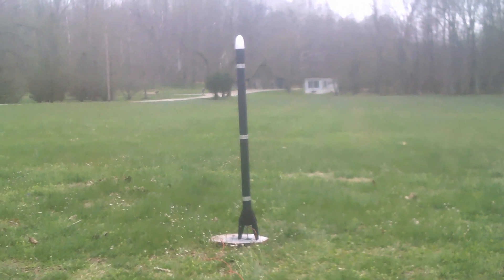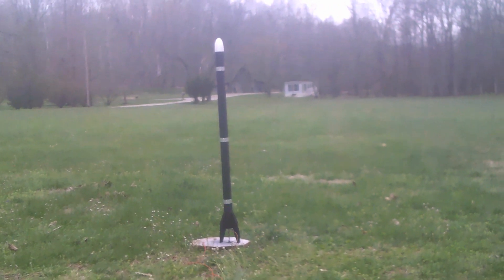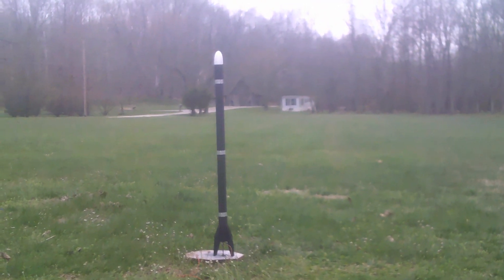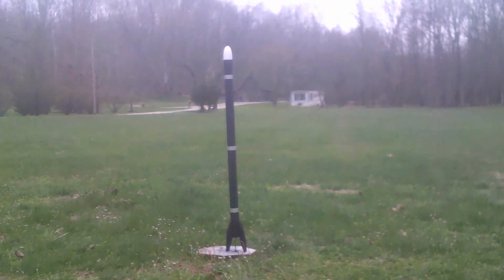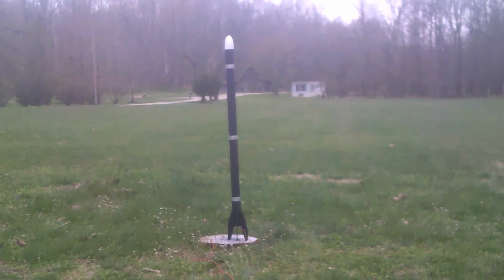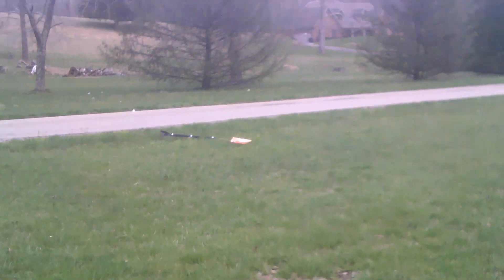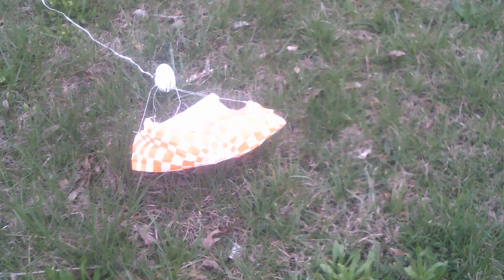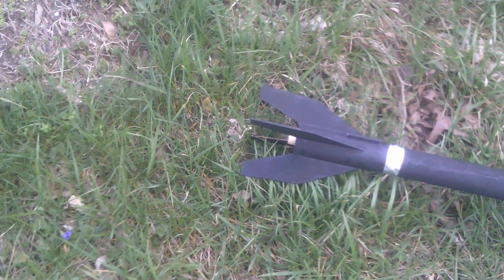TESTING ESTES "BIG BERTHA" MODEL ROCKET, HOW WELL DOES IT FLY?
In this video I will be testing the Estes Big Bertha model rocket to see how well it flies. Although I am using a smaller than recommended engine, I am hoping to achieve a decent altitude and recover this rocket by parachute. I slightly modified this Big Bertha by adding a length of body tubing to make it a bit taller than normal.